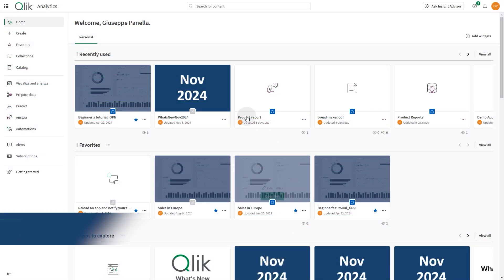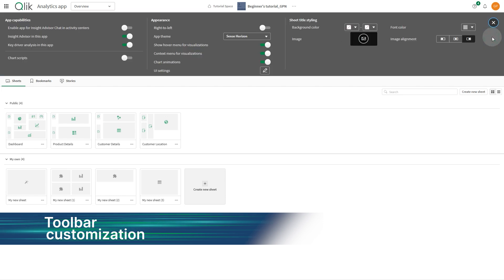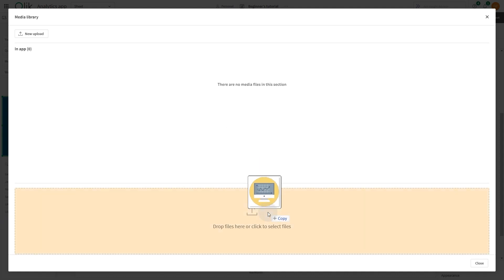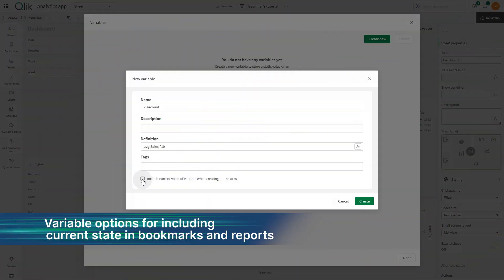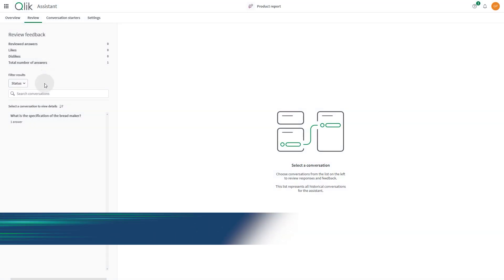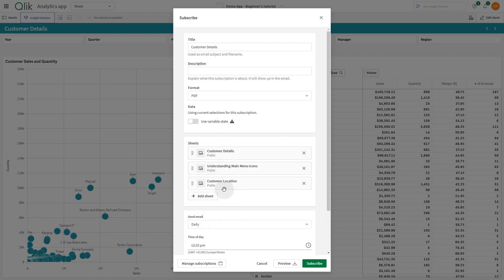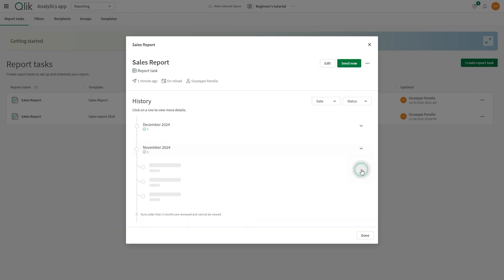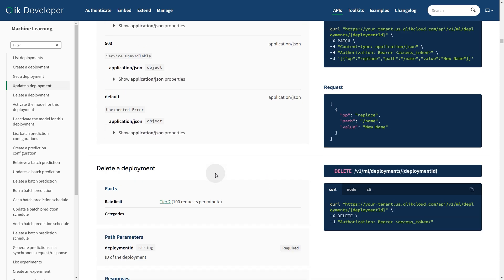What's New Release Roll-up December 2024 - Qlik Cloud Analytics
Welcome to the December 2024 Roll-Up for Qlik Cloud Analytics!

 This video consolidates all the exciting new features and enhancements released throughout the month, designed to make your analytics journey smoother and more efficient.

00:06 Activity Center Mini-Homes
Discover the new mini-homes: Visualize and Analyze, Prepare Data, Predict and Answer. Each provides a focused environment for specific tasks.

00:33 Enhanced App Navigation Bar
Discover the updated app navigation bar with space-based filtering for seamless catalog navigation.

00:44 Toolbar Customization
Enable quick access to Sheets and Bookmarks directly from the toolbar to save time.

01:12 Customizable App Settings
Toggle navigation bar, toolbar, and sheet header options for greater customization, including custom logos.

01:35 Mini Charts in Straight Tables
Visualize trends effectively using sparklines, dots, or bars in mini charts.

02:00 Variable State Controls
Manage variable states in bookmarks and reports for precise control and streamlined workflows.

02:20 Automation with Custom Parameters
Send custom parameters directly to automations without temporary bookmarks for enhanced writeback solutions.

02:45 Improved Assistant Review Page
Experience the streamlined Assistant Review interface for easier question and response reviews.

03:00 Expanded Qlik Answers Support
Now available in Europe (London), Asia-Pacific (Singapore), Japan (Tokyo), and India (Mumbai).

03:14 Enhanced Sheet Subscriptions
Preview sheet subscriptions before scheduling and use ad hoc multi-sheet downloads with scheduling options.

03:32 Report Tasks Cycling
Generate targeted reports dynamically cycling through dimensions for tailored outputs.

03:55 Report Task History
Access up to 90 days of task execution history, including error descriptions for troubleshooting.

04:18 Machine Learning API
Train, deploy, and predict with Qlik AutoML models using the new public API.